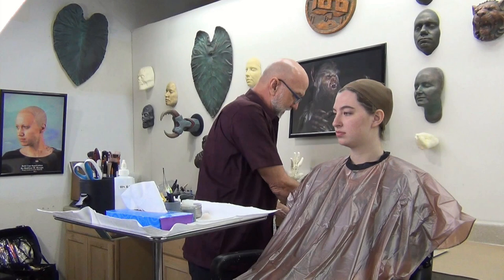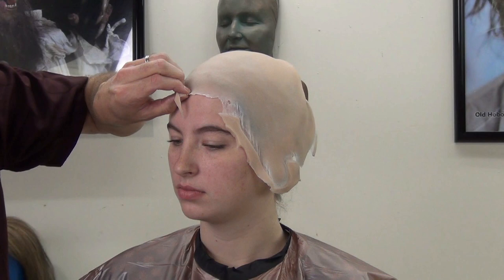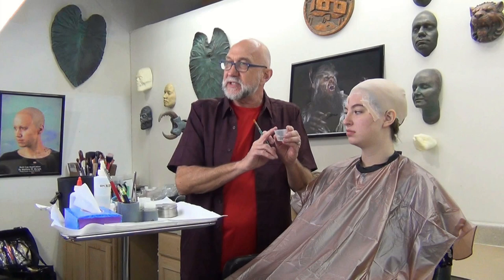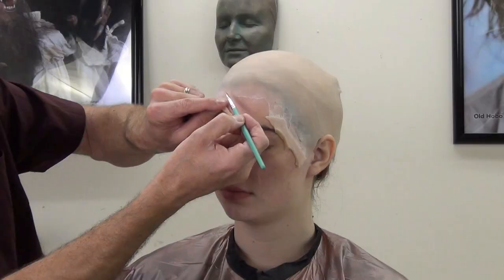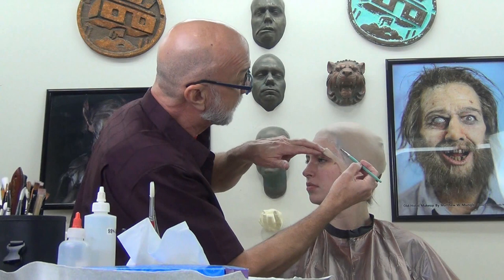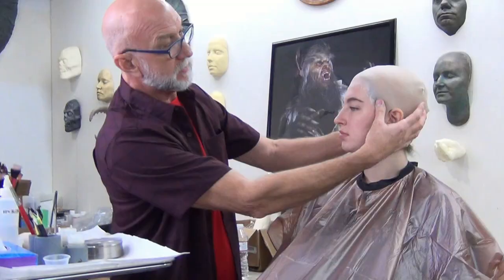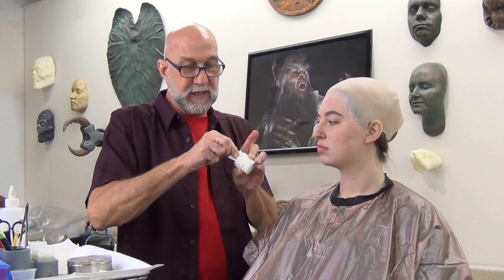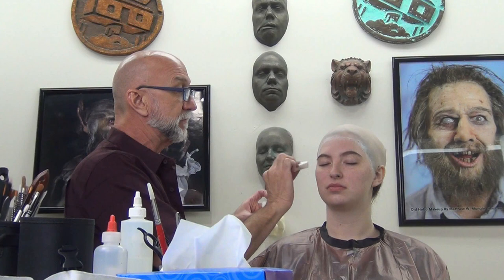Matthew Mungle Witch Prosthetics Application Tutorial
This tutorial is detailed and long, so grab a drink and a snack and get comfortable!

In this tutorial, Matthew explains the application process for encapsulated silicone prosthetics. This is a very detailed tutorial! Keep a note pad handy! Matthew includes lots of tips throughout this process!